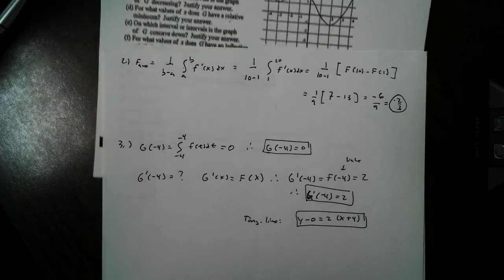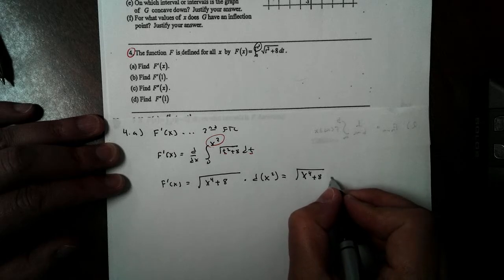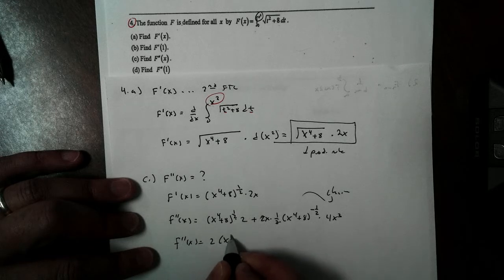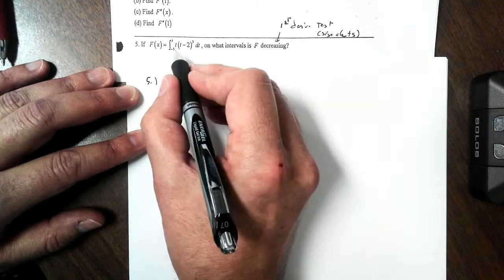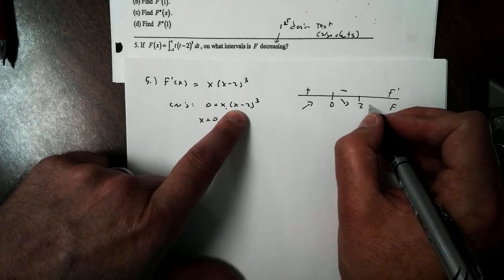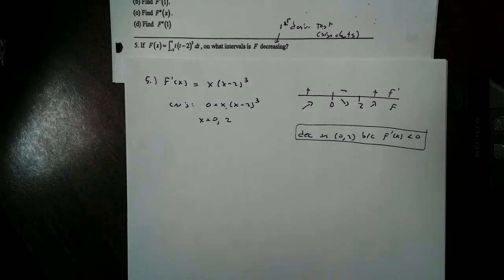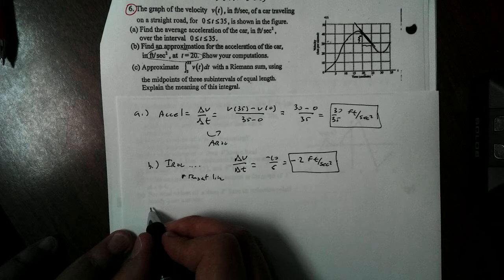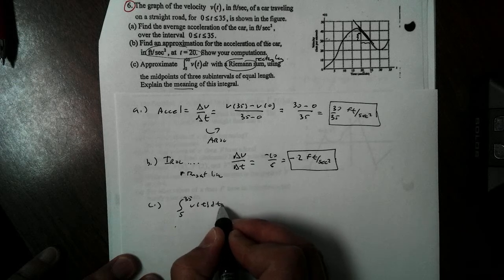Mr Wernau Does your HW 2nd FTC day 3 Part 2